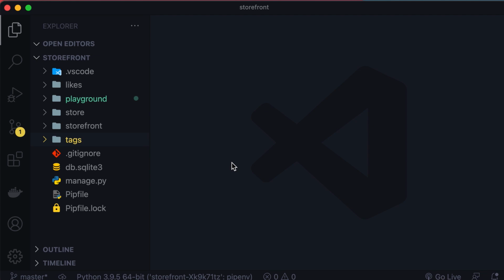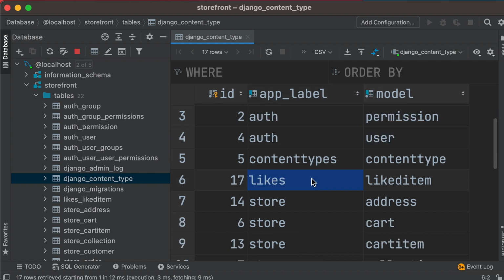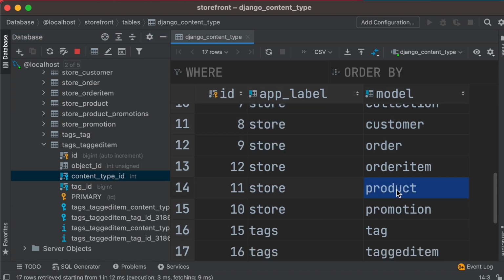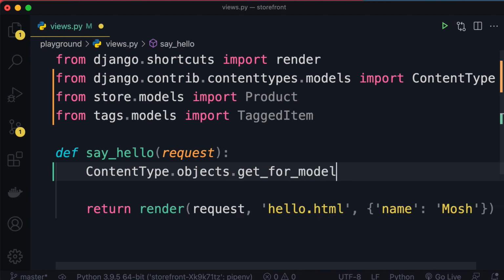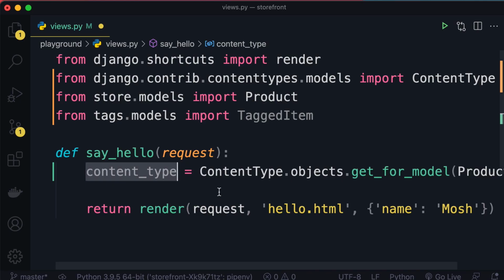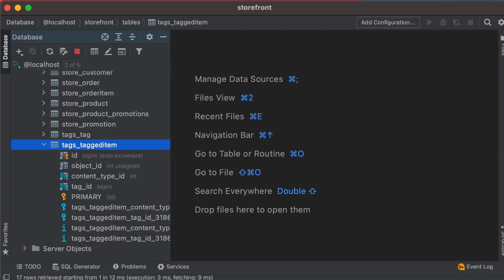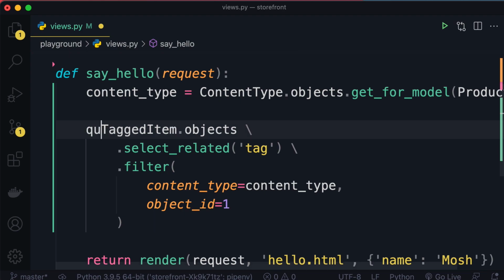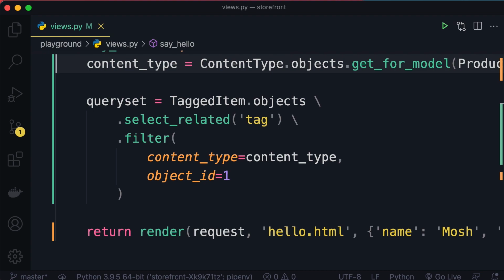5_19 Querying Generic Relationships